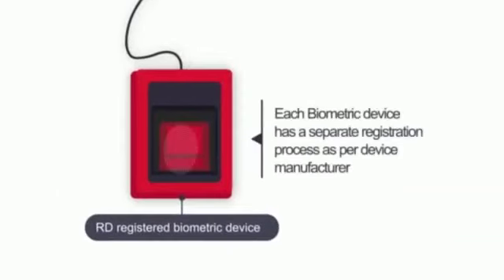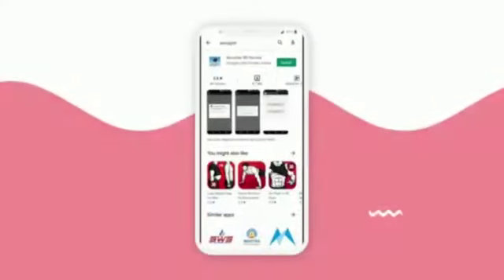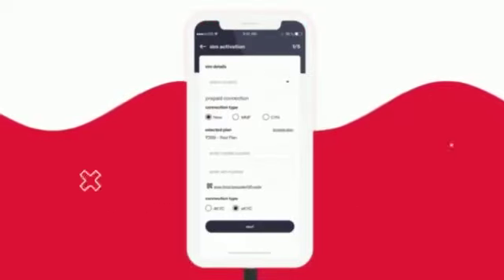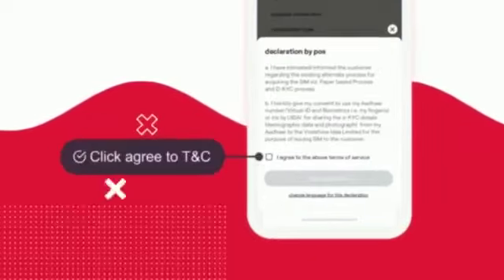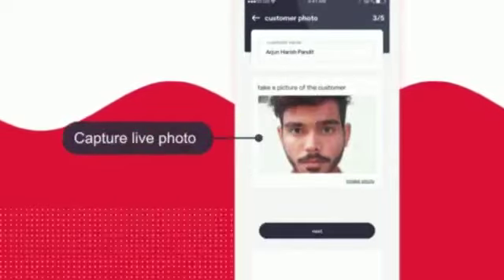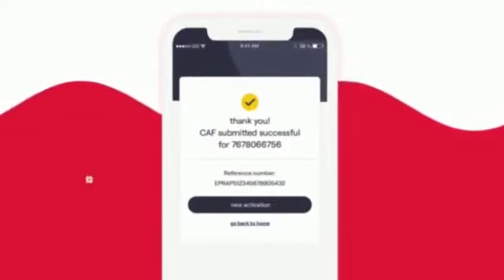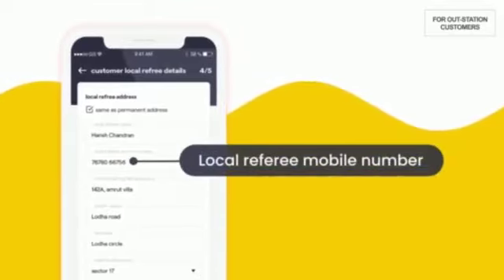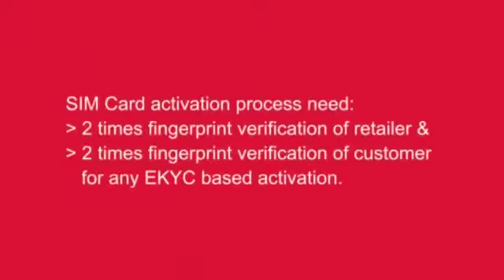Vi sim activation by biometric device! फिंगर प्रिंट डिवाइस से वी सिम खोले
vi sim activation with boimetric device
finger print device se activation
vodafone idea
vodafone idea